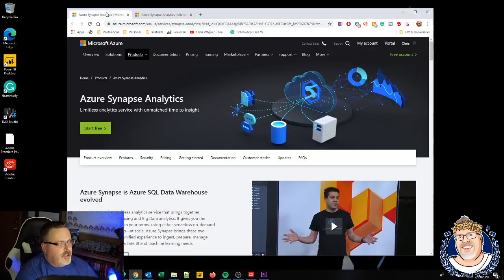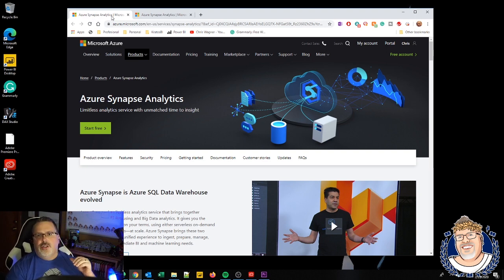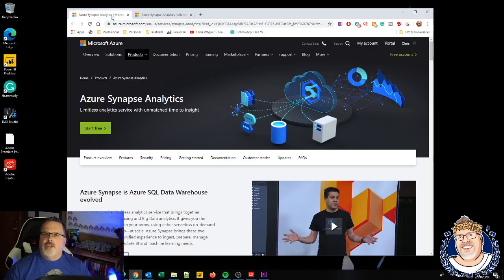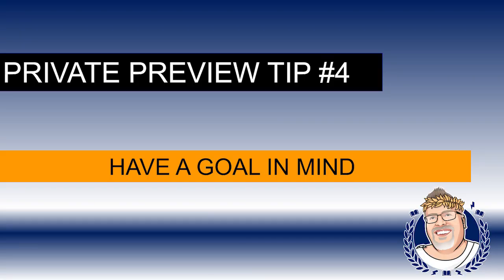4 Tips for Microsoft Private Preview - Azure Synapse Analytics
This video covers 4 tips for getting the most out of a Microsoft Private Preview.

Watch this video if you have never been in a Microsoft Private Preview or if you are looking to improve your current preview.

This is also a good introduction to Microsoft's SDLC process for building out enterprise scale solutions.